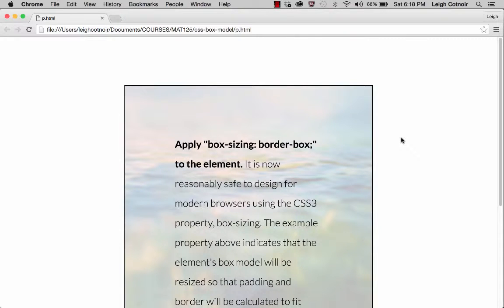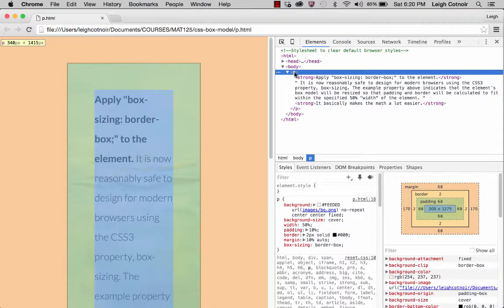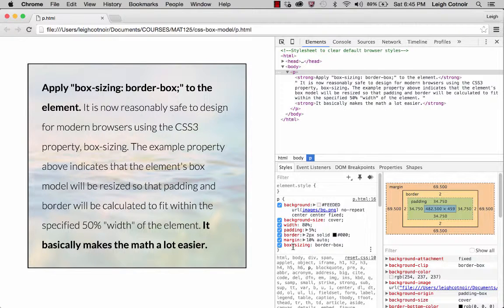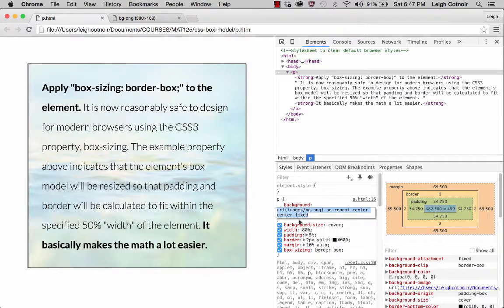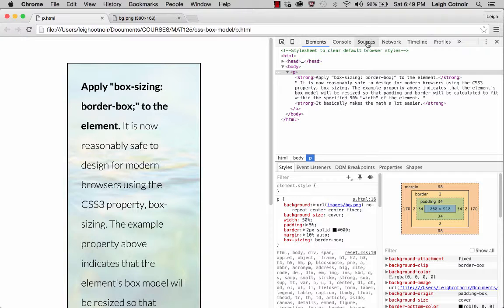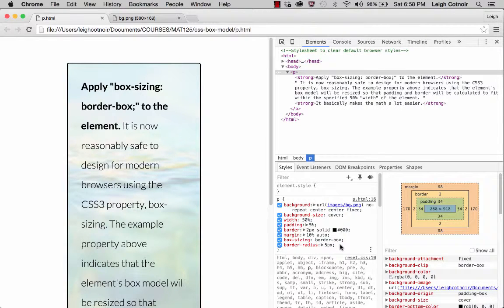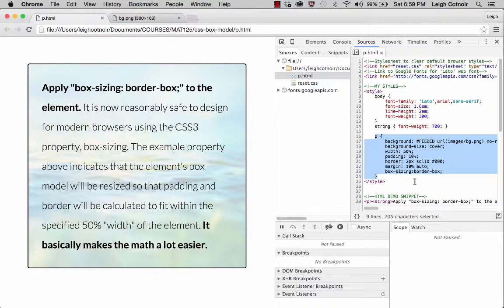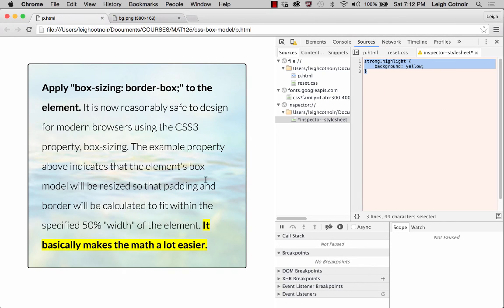CSS Box Model and the Chrome Inspector Introduction - OLD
This is a basic introduction to using the Google Chrome Inspector to test and make temporary manipulations in real time to your web pages. Using the Google Chrome Inspector is extremely helpful in understanding and visualizing the CSS box model.